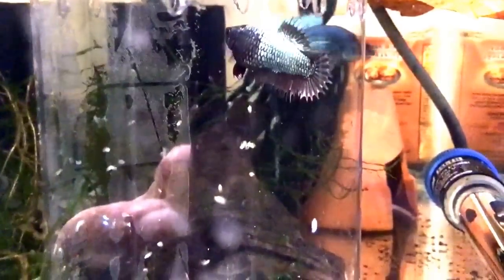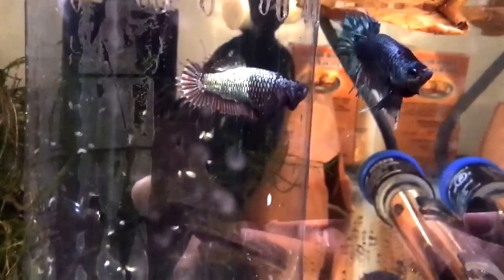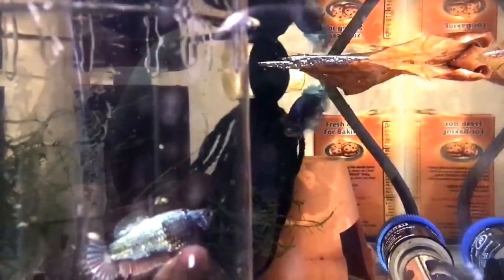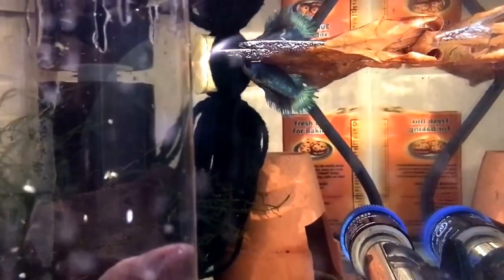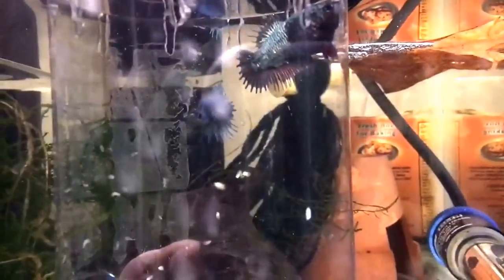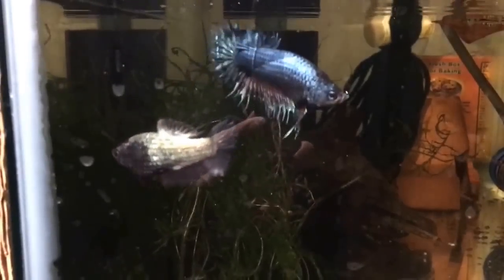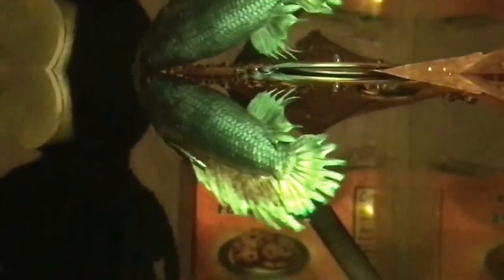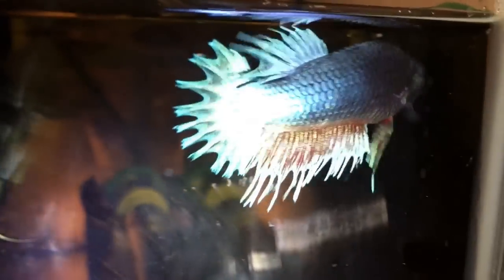How Bettas Spawn - step by step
ingloriousbettas.com | I was able to film every step of a typical betta spawning process from start to finish. It's one of my favorite parts of the hobby! They really glow!